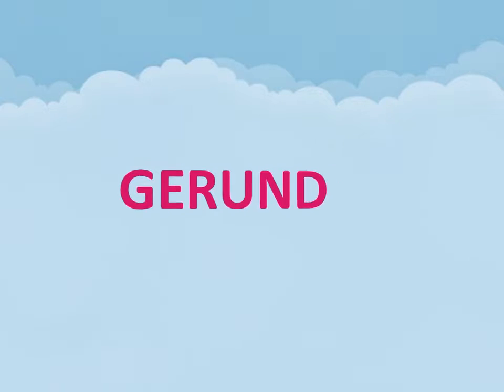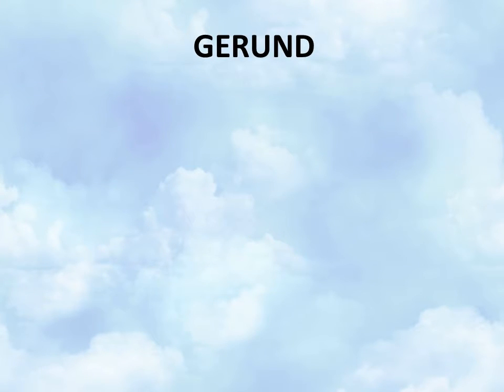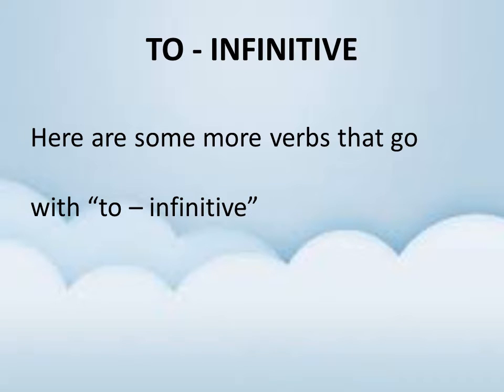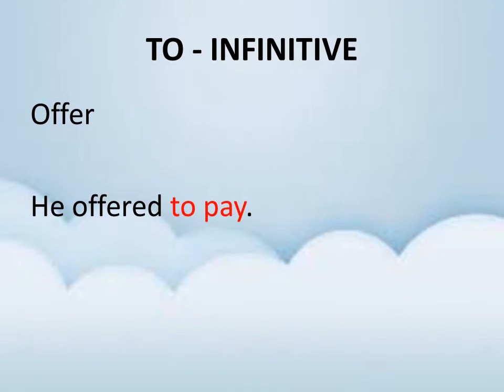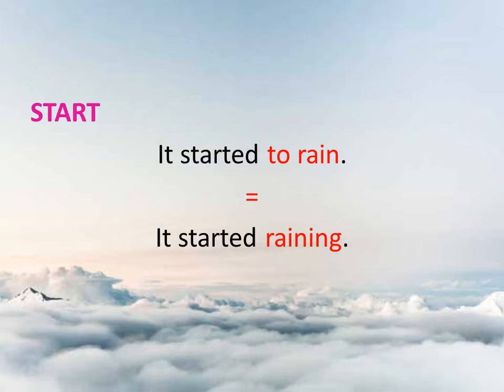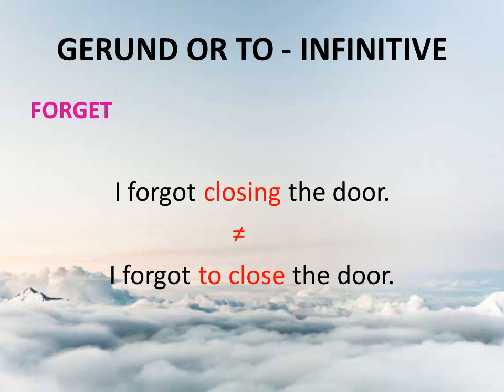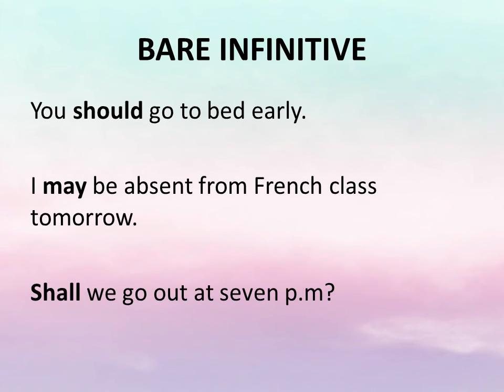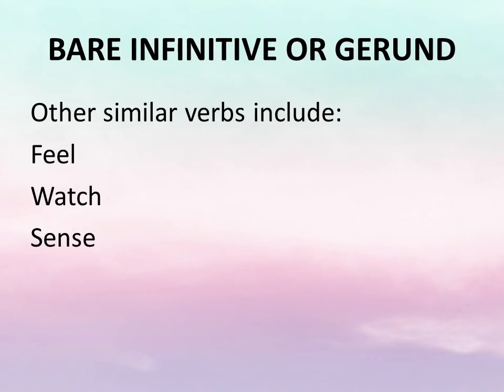GERUNDS AND INFINITIVES